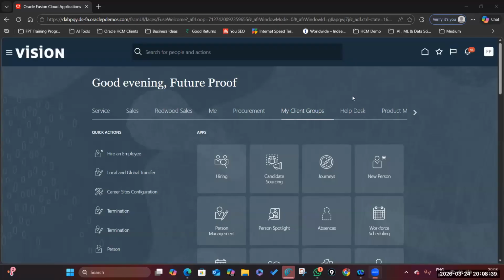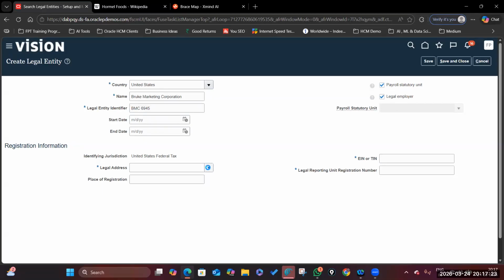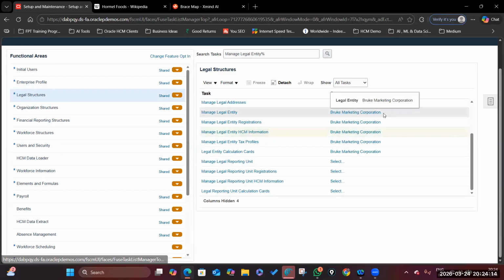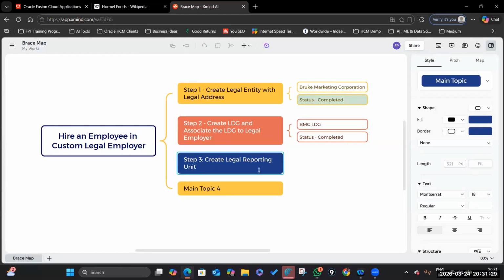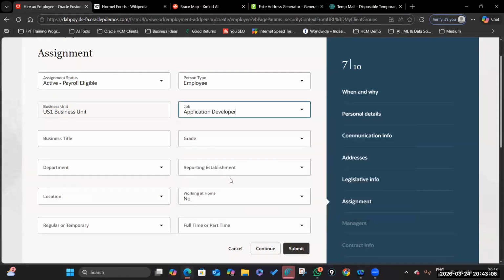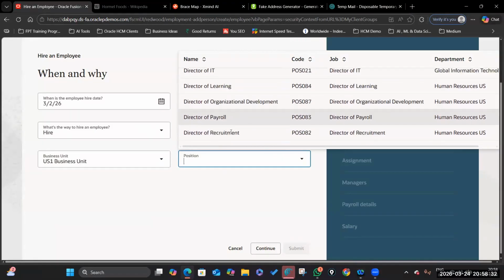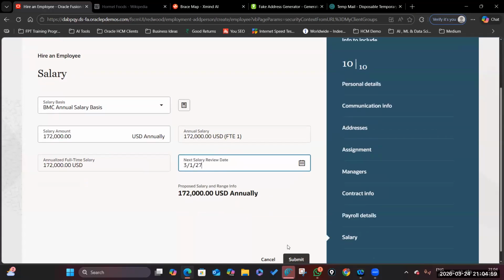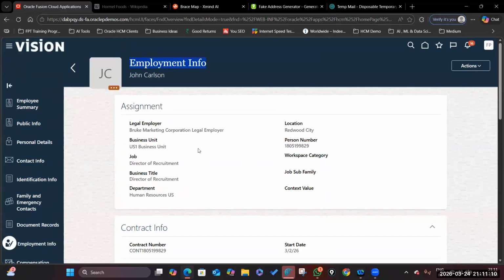Hiring an Employee in New Legal Employer with Salary Basis in Oracle HCM Redwood UI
Looking to hire a new employee in a legal framework that ensures compliance and sustainability? Discover how to effectively manage salary basis while future-proofing your training programs. In today's fast-paced job market, it’s vital to employ strategies that not only attract top talent but also empower them through comprehensive training solutions. This guide reveals the necessary steps for hiring an employee in a new legal employer setting, ensuring both the company's and the employee’s growth.

Key Takeaways:
- Understanding Employment Law: Familiarize yourself with local and national laws that will impact your hiring process.
- Developing a Competitive Salary Structure: Learn how to create a salary basis that is attractive yet sustainable for your organization.
- Future-Proofing Your Training Programs: Implement training solutions that adapt to changes in the industry and technology.
- Creating a Diverse Workplace: Guidelines for inclusive hiring practices that respect all candidates' backgrounds.
- Effective Onboarding Strategies: Streamline your onboarding process to enhance employee engagement and productivity.

A well-structured hiring process is essential for not just compliance but also for attracting the right candidates who fit your company culture. By focusing on these elements, you’ll not only meet legal obligations but will also enhance employee satisfaction and retention.